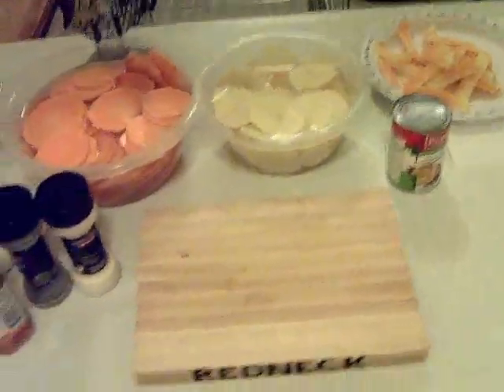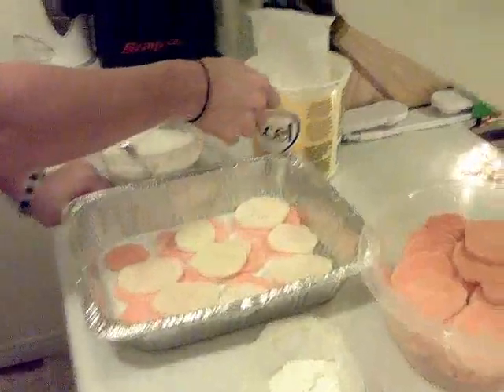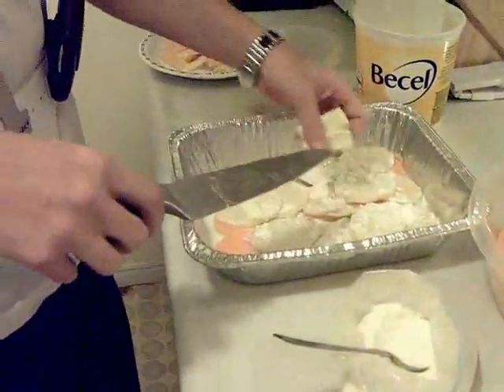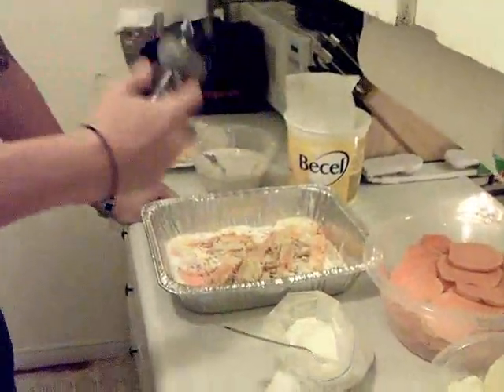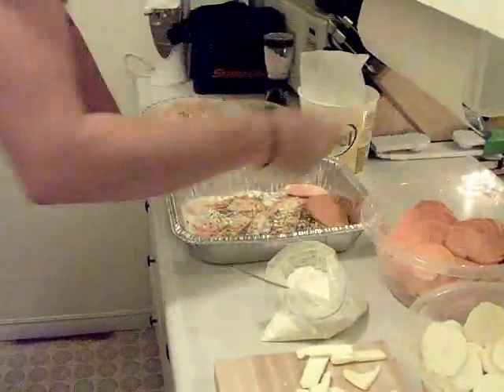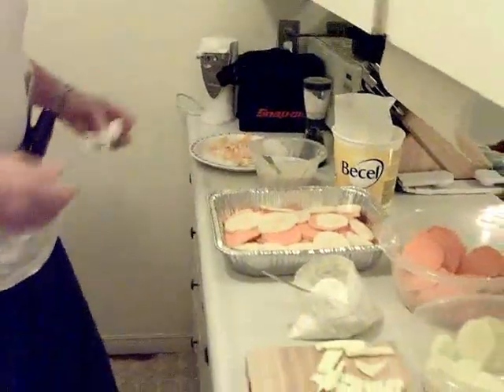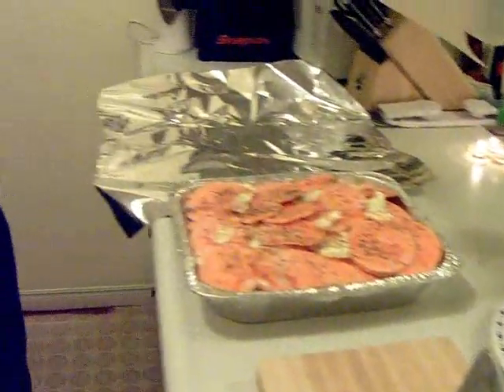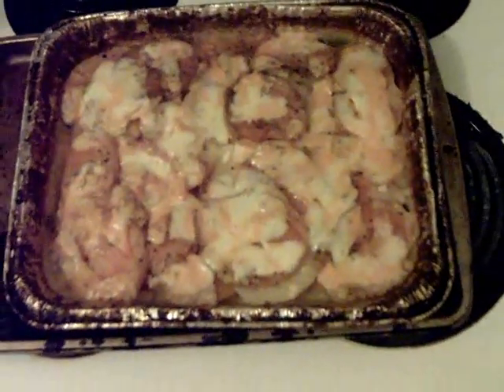SWEET SCALOPED POTATOES WITH THE REDNECK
i friggin invented this and wholly sheesh it is good and if you fry up the left overs you can make sorta like hash browns and frig sake its good enjoy